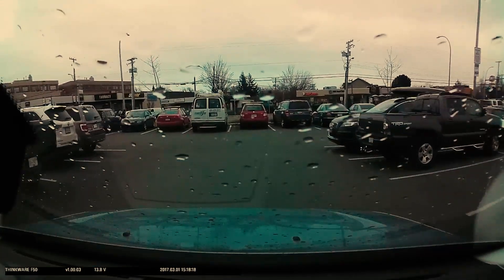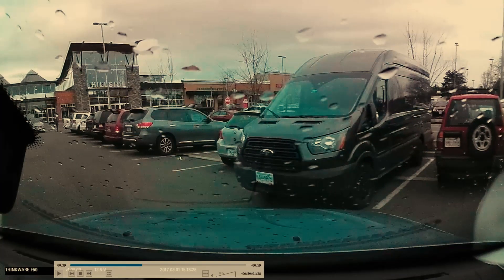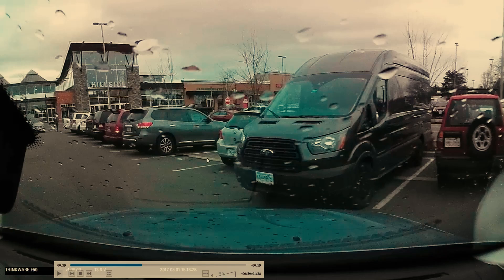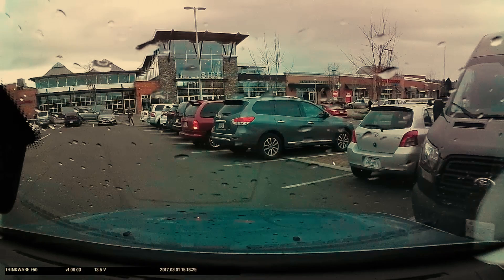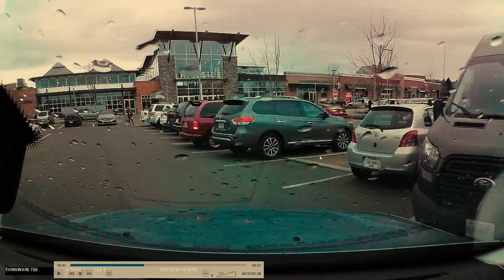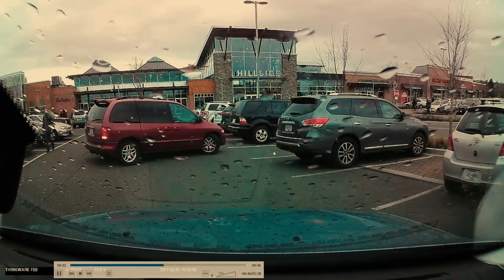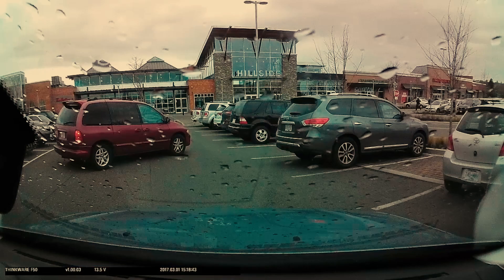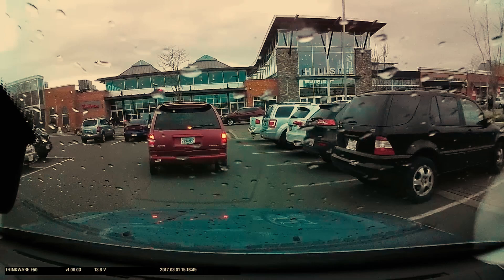Smart Parking Tips: Finding the Best Spot and Avoiding Car Bumps! | Zula Driving School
Short Description: Join us in this video as we navigate a parking lot, sharing insightful tips on selecting the perfect parking spot. Learn to assess neighboring cars, anticipate challenges, and make informed decisions for a stress-free parking experience.

Full Description:
Embark on a parking lot journey with us in this video where we explore the art of choosing the optimal parking spot. Here's a breakdown of the content:

Introduction to Parking Lot Scenario:

Set the stage by describing the scenario – cruising through a parking lot in search of an ideal parking spot.
Crucial Considerations for Spot Selection:

Proximity to Neighboring Cars: Emphasize the importance of observing how cars adjacent to the empty spot are parked. Discuss the impact of close parking on ease of access.
Anticipating Challenges: Encourage viewers to consider potential challenges, such as difficulty exiting the car or the risk of door collisions upon the neighboring car's return.
Assessing Skill Levels: Highlight the significance of gauging the skill levels of neighboring drivers, especially when assessing their parking job and anticipating their departure.
Visual Evaluation of Parking Scenario:

Walk viewers through a visual assessment of the current parking lot scenario, pointing out examples of cars parked too close to the lines.
Decision-Making Process:

Illustrate the decision-making process by demonstrating the choice to wait for a well-centered spot. Mention the intention to reverse stall park once the neighboring vehicle departs.
Discussion on Parking Etiquette:

Discuss the concept of parking etiquette, urging viewers to consider the impact of their parking decisions on fellow drivers.
Adaptability and Patience: Emphasize the virtues of being adaptable and patient while navigating parking lots. Reinforce the idea that thoughtful parking choices save time and prevent inconveniences.

Conclusion on Informed Parking: Summarize the key considerations and decisions made in the presented parking lot scenario. Stress the importance of being observant and making informed choices.

Closing Message:

Conclude with a brief closing message, encouraging viewers to apply the strategies discussed in their own parking experiences. Remind them that a bit of patience and awareness can enhance their parking skills.
By the end of this video, viewers will have gained valuable insights into making informed decisions when selecting a parking spot. Understanding the nuances of neighboring cars' parking, anticipating challenges, and adopting a patient approach contribute to a smoother parking experience. Tune in, absorb the tips, and approach your next parking endeavor with confidence using these effective strategies.